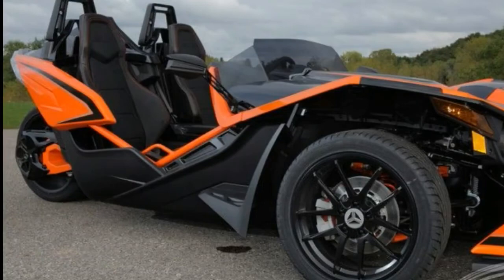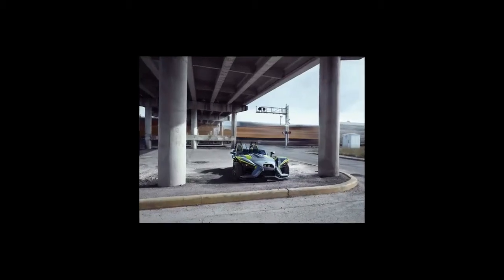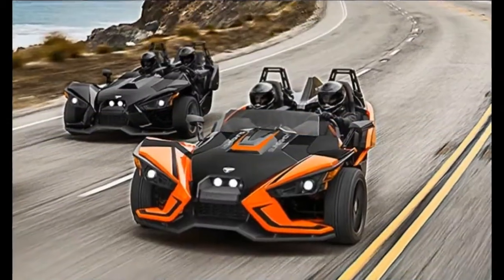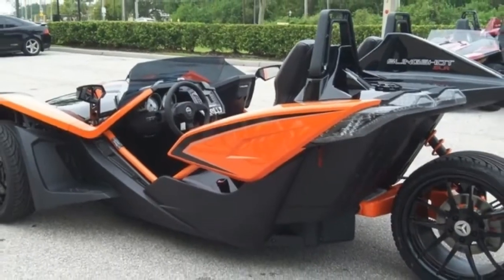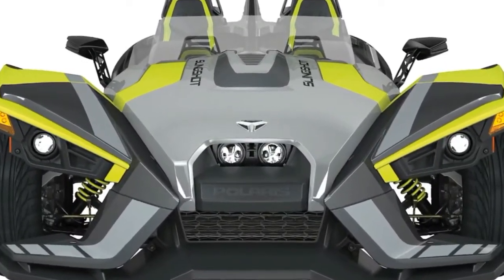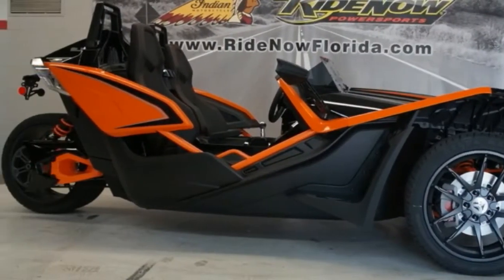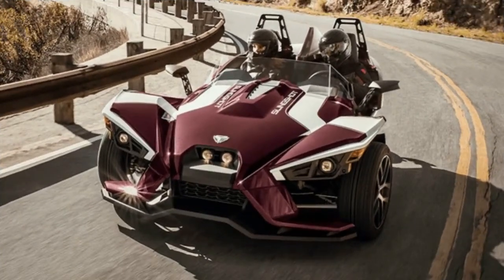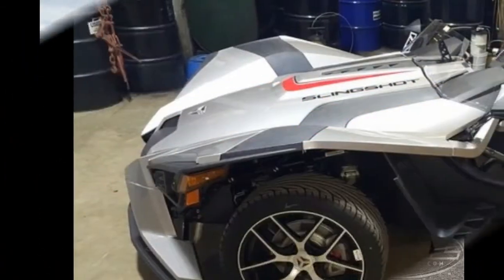The News ! 2018 Polaris Slingshot slr Specs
2018 Polaris Slingshot SLR LE - USA Specifications/Technical Details